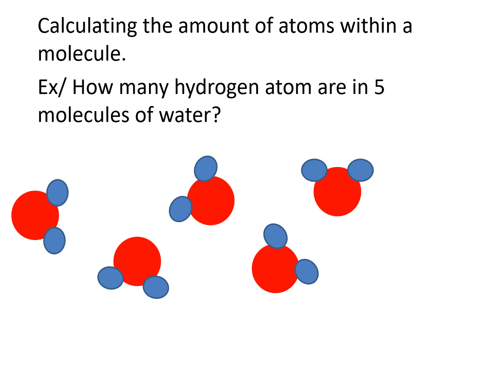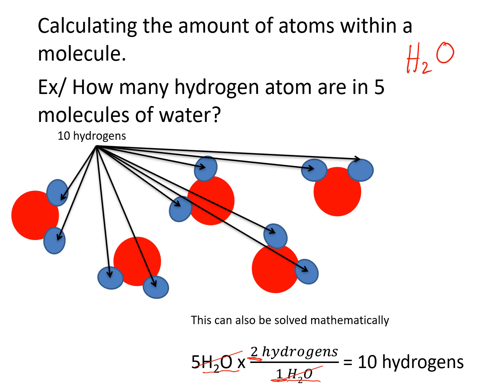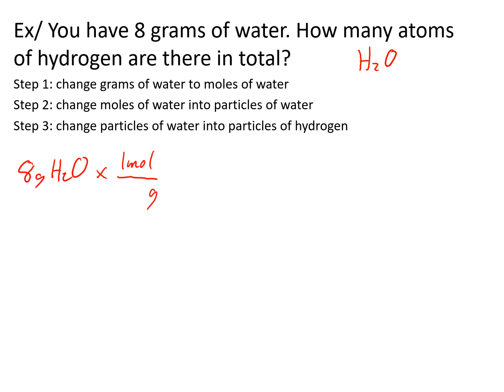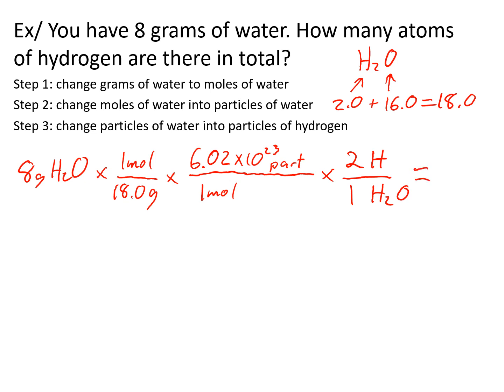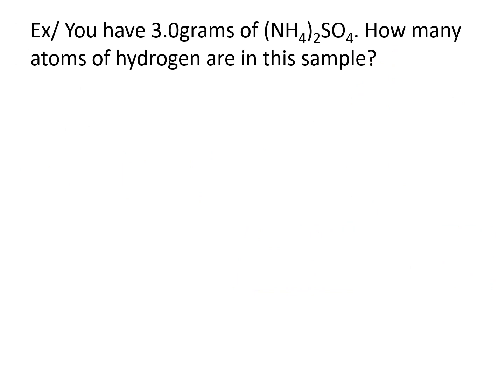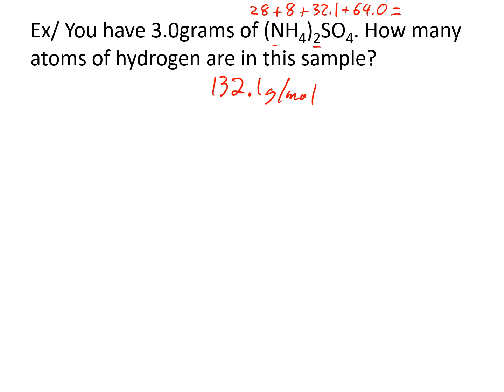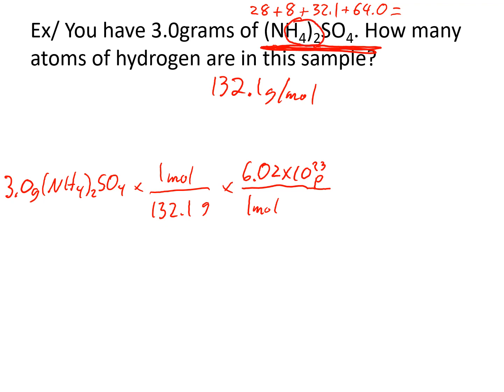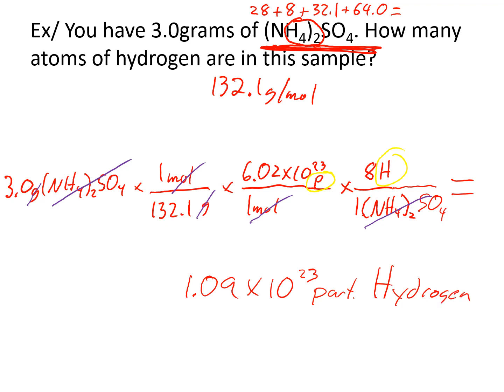Chem 11 BC Lesson 24